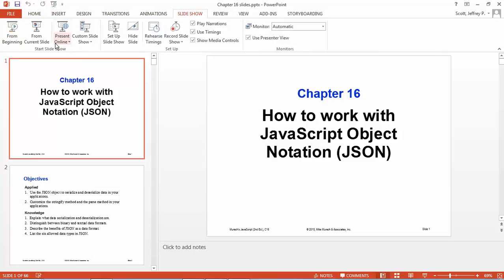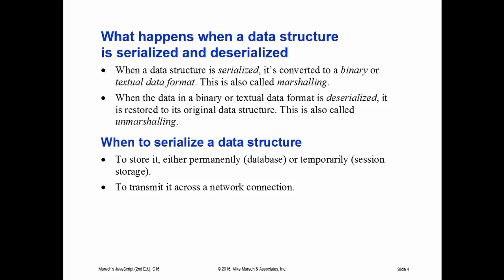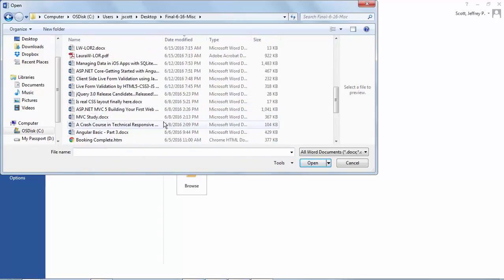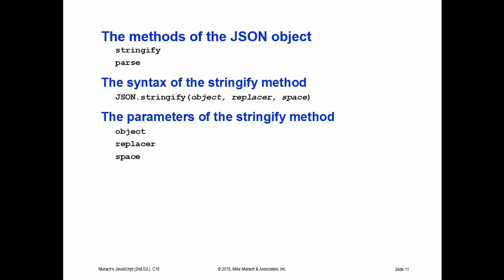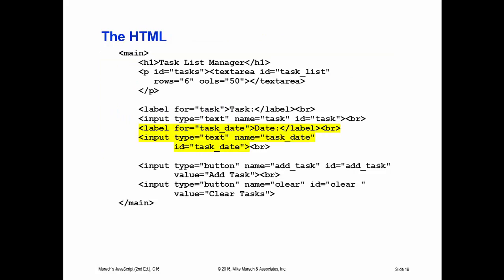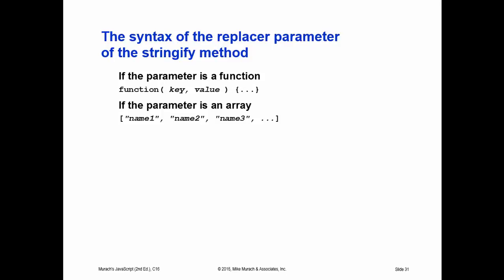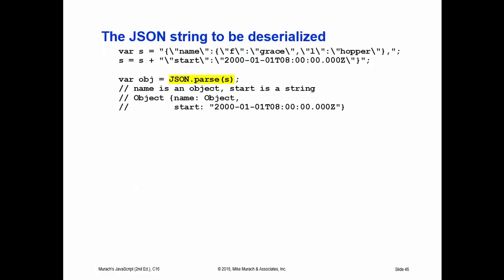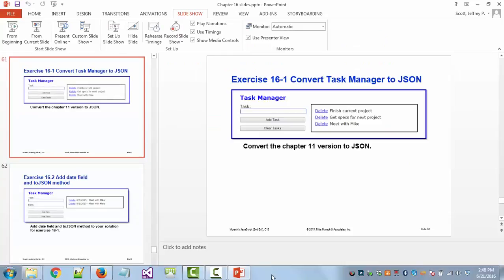152 119 Chapter16 PPTs